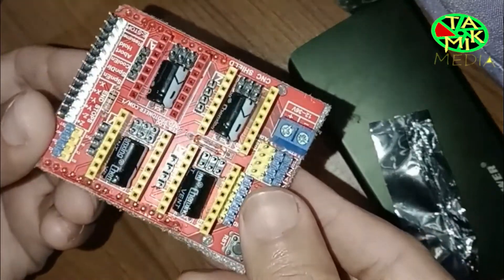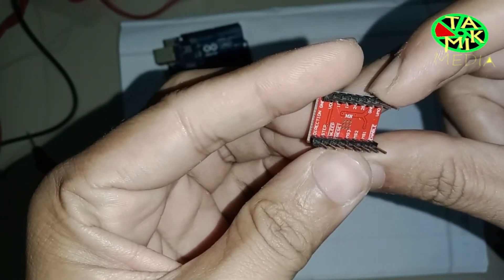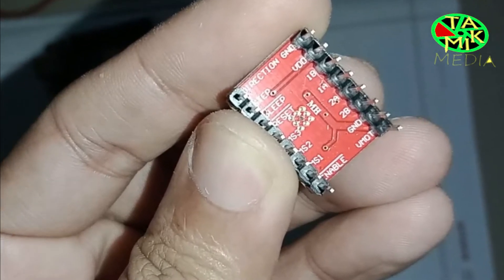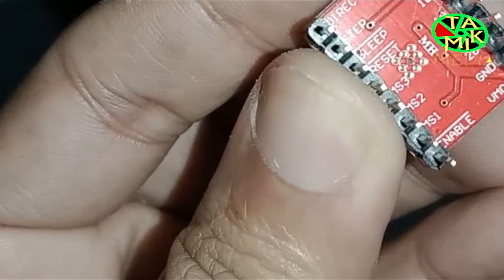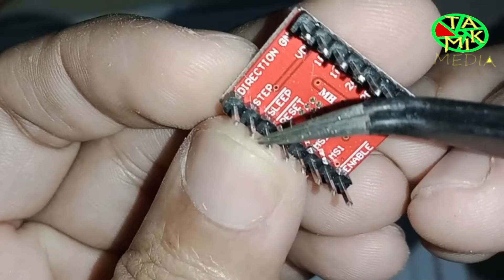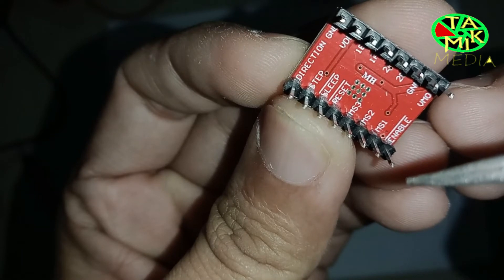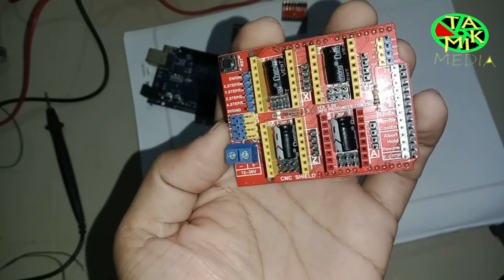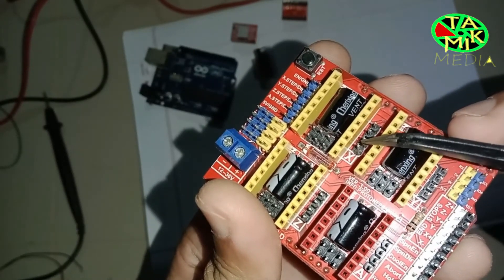All about Arduino CNC Shield V3.0 and A4988 Stepper Motor Driver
In this video I have tried to describe about Arduino CNC shield v3.0 and Stepper motor driver a4988. Here I have also shown how to place CNC shield on Arduino UNO and how to place stepper motor driver on CNC shield .